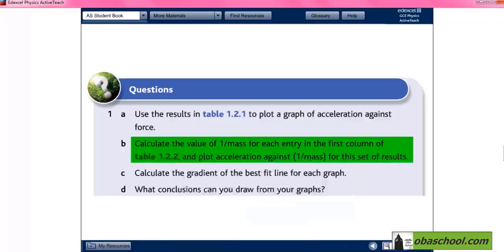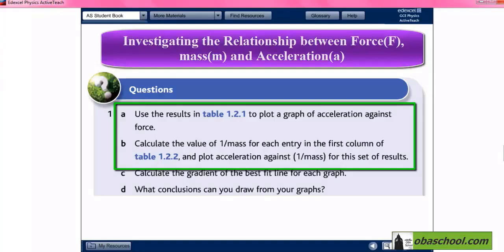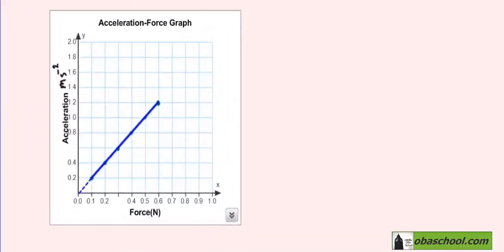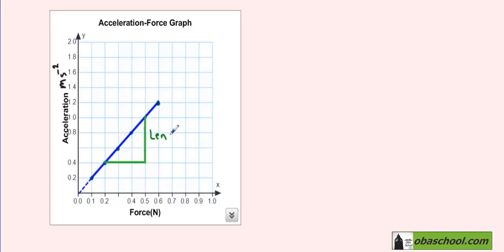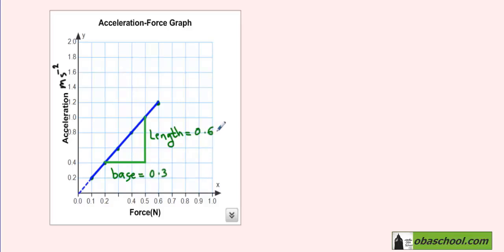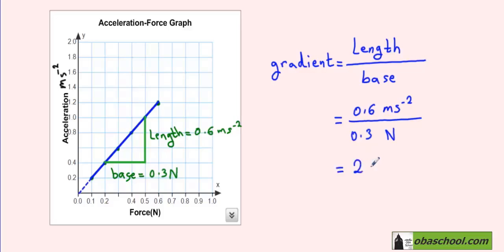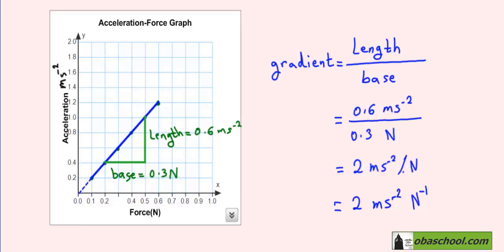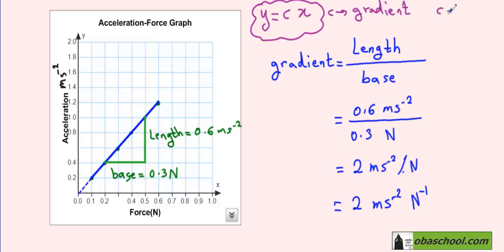Force, Mass and Weight Ex 02 (newton's second law special case F=mg) - A level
AS.PHY.04.3b Force, Mass and Weight Ex 02 pt 1 of 2 (newton's second law special case F=mg)  - AS level.
AS.PHY.04.3b Force, Mass and Weight Ex 02 pt 1 of 2 (newton's second law special case F=mg) (OASP0401b)